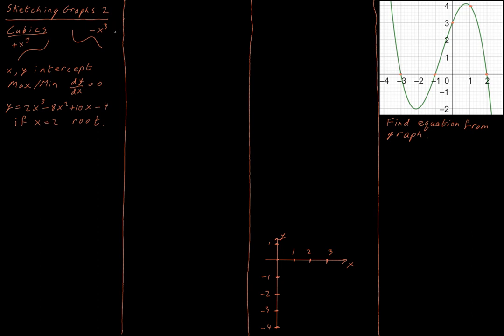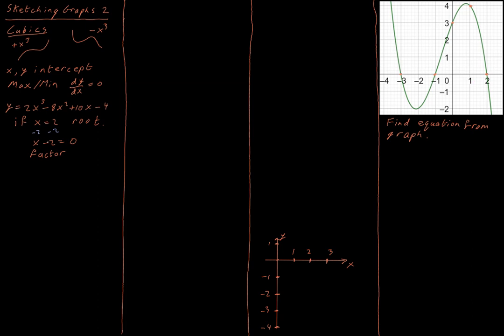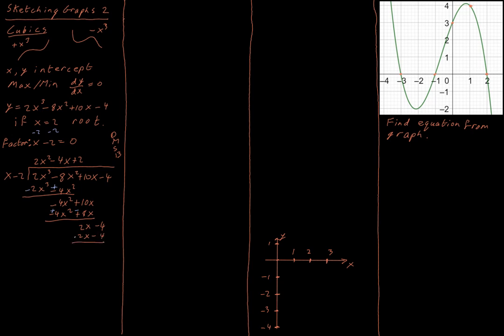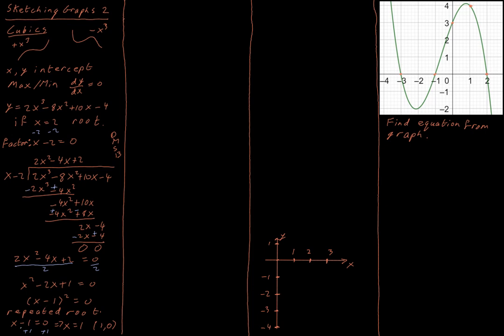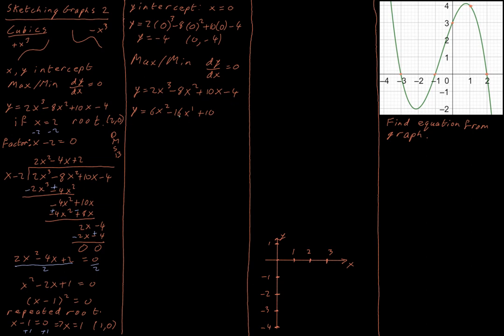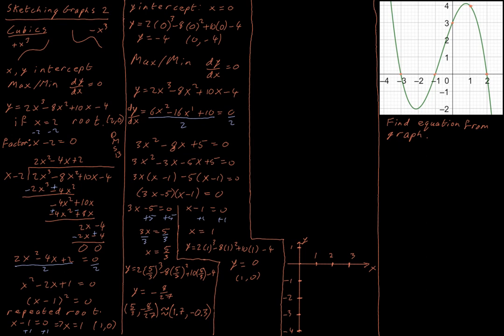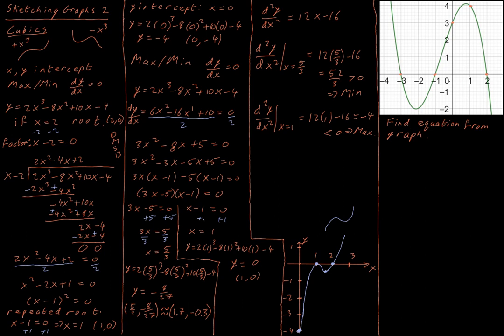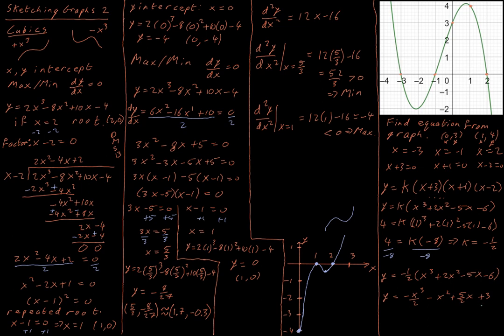Sketching Graphs Calculus 2